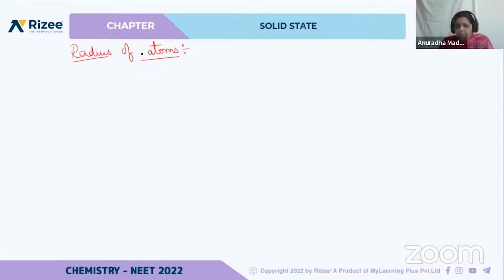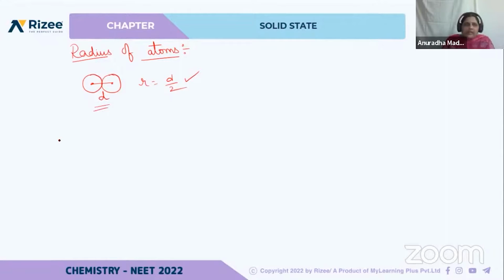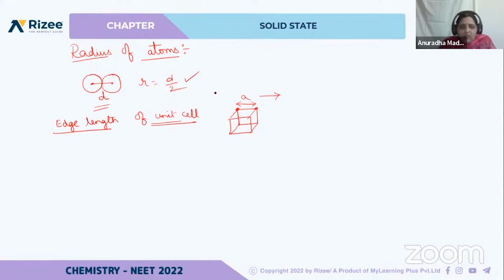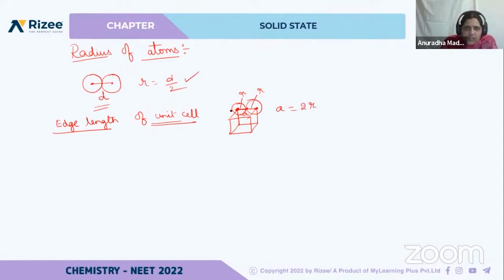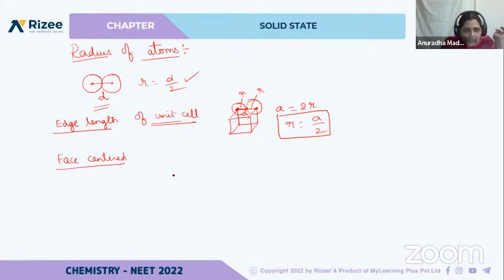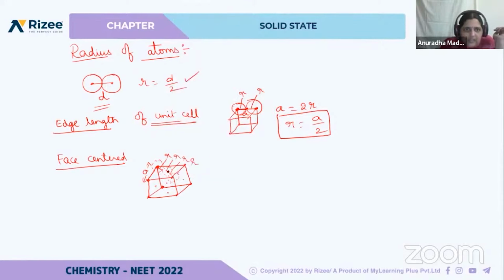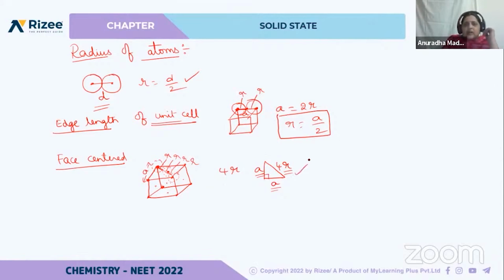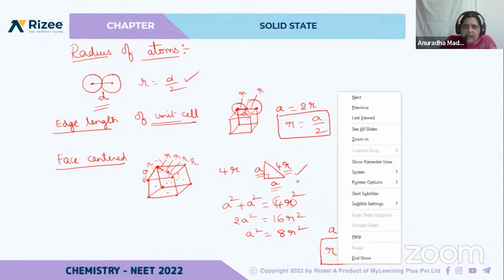Solid State L1 | Radius Of Atoms | Chemistry | NEET Important Questions | Rizee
In this short video, Ch anuradha ma'am will discuss the Radius Of Atoms from the chapter of Solid State.  It will help you to score good marks in the NEET exam.

To learn the complete chapter on Solid State , gain access to and watch the sessions available in the NEET CRASH COURSE feature .To stay tuned with Rizee and never Miss a Notification from it - Subscribe our Rizee Official channel and press the Bell icon!

1) Recorded Classes
2)200+ Live Classes
3)Chapter wise Quiz
4) Practice
5) Short Notes
6) Golden Test Series
7) Previous Year Papers
8) One to One Mentorship
9) Performance Analysis
10) Linkage Chapter Analysis , gain access to and watch the sessions available in the NEET CRASH Course feature.